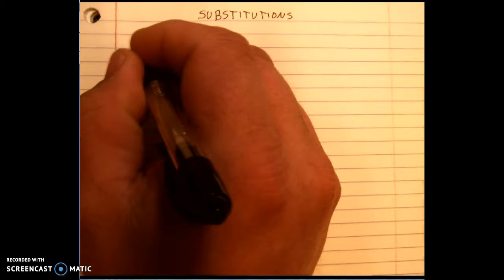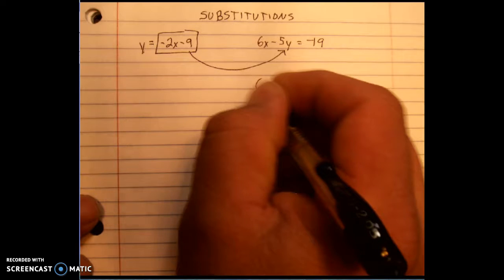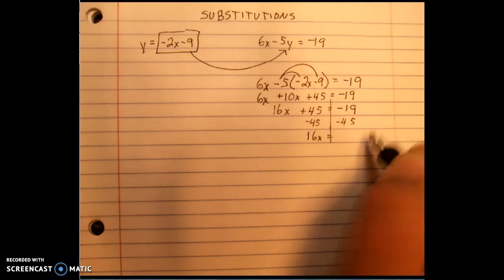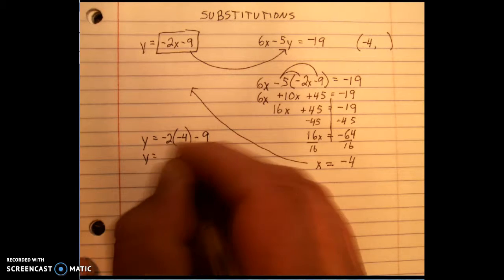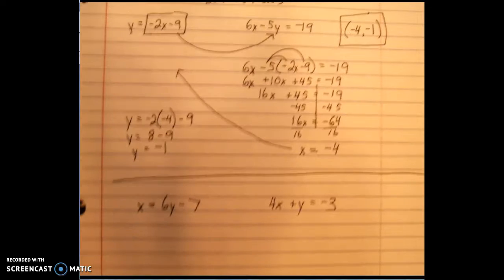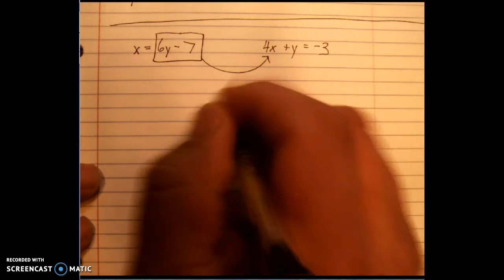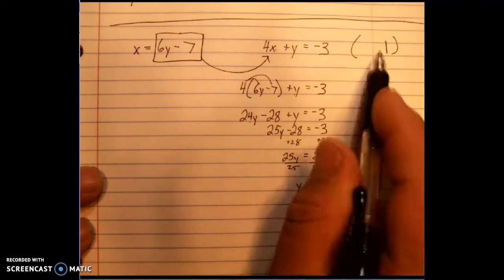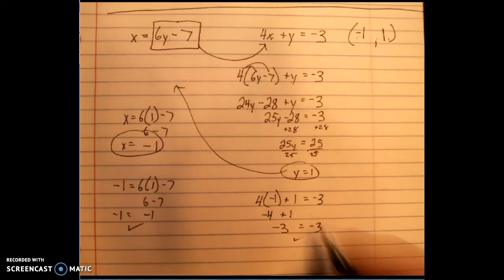Substitution Practice - 5.2-Vid 2